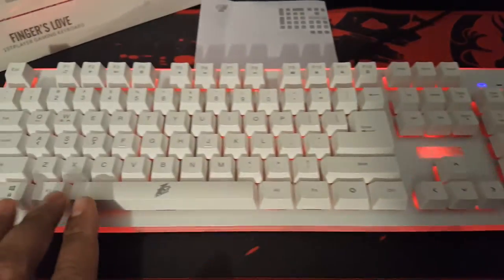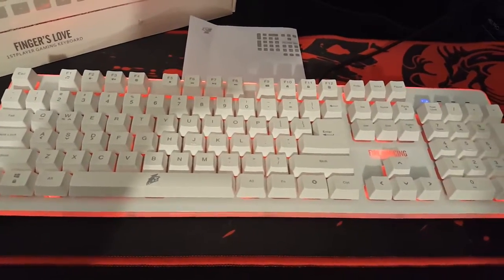1st Player Fire Dancing Mechanical FEEL keyboard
This is 1st Players Fire Dancing MECHANICAL FEELING keyboard.

A link to this keyboard

The Luxury Edition